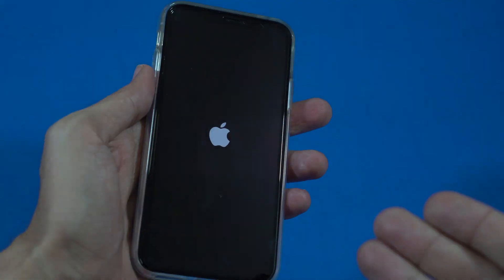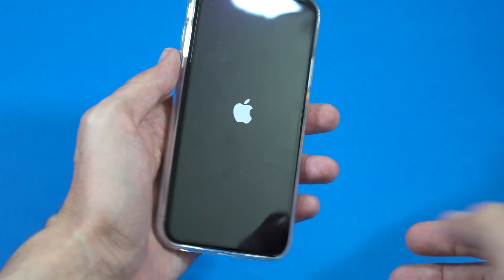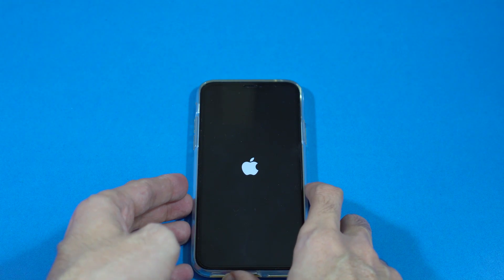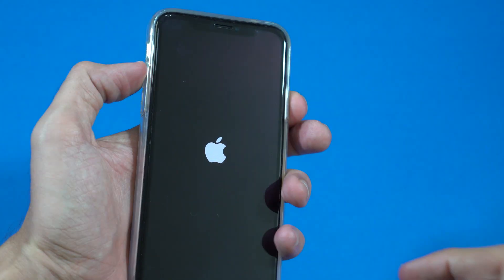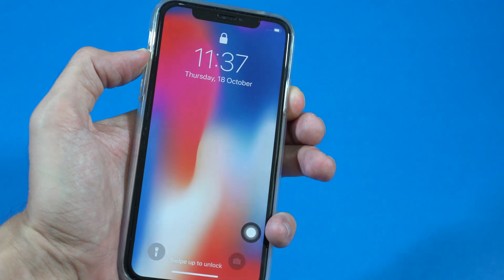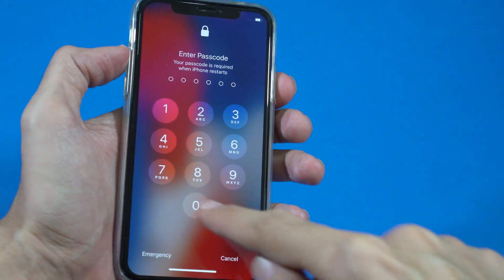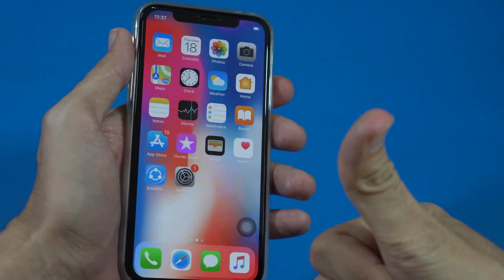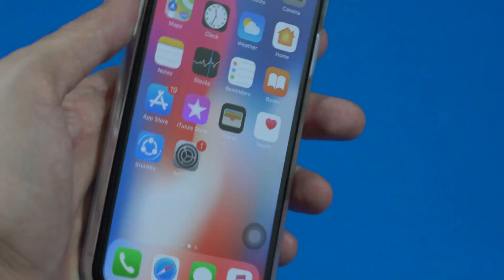How to Fix Black Screen/Stuck on Logo Issue on iPhone X [SOLVED]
In this video I will show you how to fix Black screen problem on iPhone X or Apple logo keep showing and nothing happens on iPhone X or XS.

A black screen is usually caused by a hardware problem with your iPhone, so there usually isn't a quick fix. ... And if you have an iPhone X, perform a hard reset by pressing the volume up button, then pressing the volume down button, and then pressing and holding the side button until that Apple logo appears.

How do I fix the black screen of death on my iPhone?
What is the cause of black screen of death?
Why is my iPhone screen black and wont turn on?
How do I fix my iPhone 8 when the screen is black?
How do I restart my Iphone when the screen is black?
How do I reset my Iphone XS Max when the screen is black?
How do I restart my Iphone X when the screen is black?
How do you force restart an Iphone?
How do you completely reset an Iphone? iPhone XR XS MAX